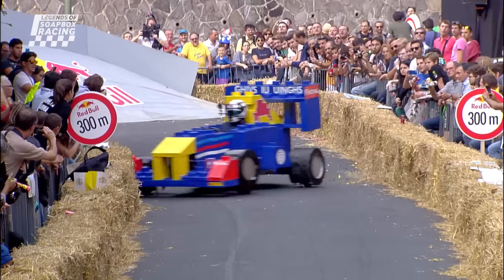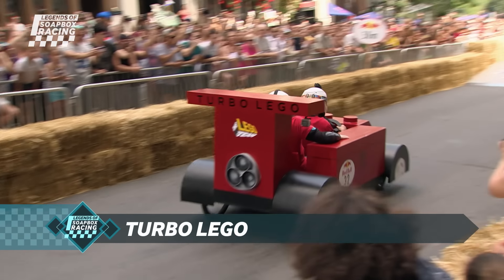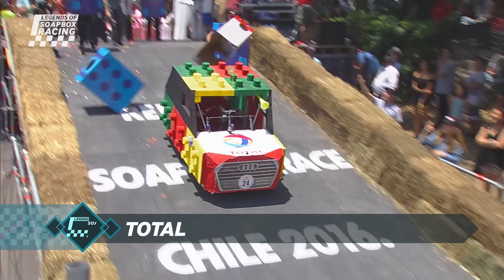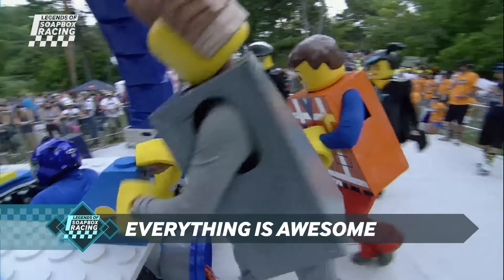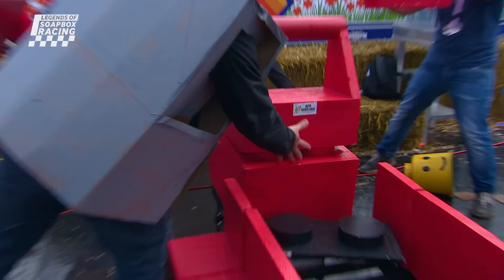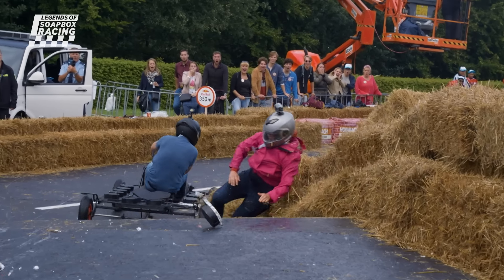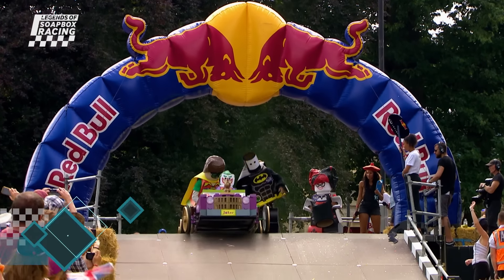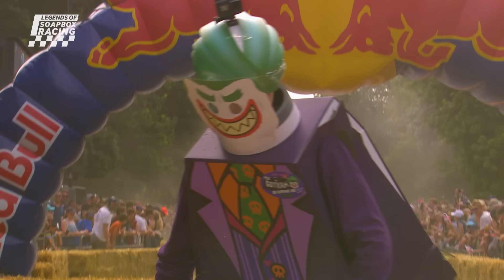The BEST and WORST LEGO designs in soapbox racing history!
00:17 - A BRICK TOO FAR
1:08  - TURBO LEGO
1:44  - ANT ATTACK
2:10  - TOTAL
3:05 - EVERYTHING IS AWESOME
4:07 - THE LEGO MASTER BUILDERS
5:26 - YOU GOTHAM BE KIDDING ME
6:04  - YOU GOTHAM BE KIDDING ME (AGAIN)